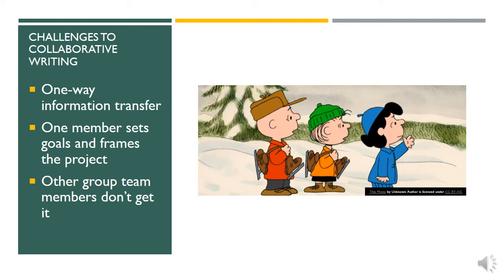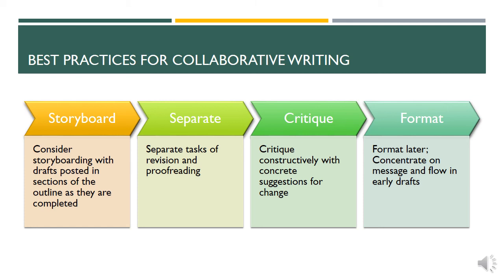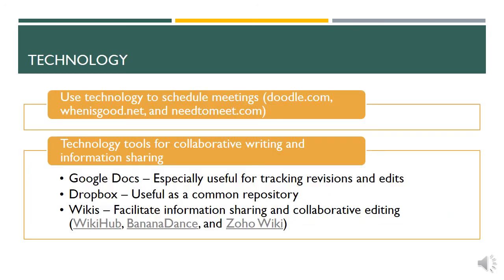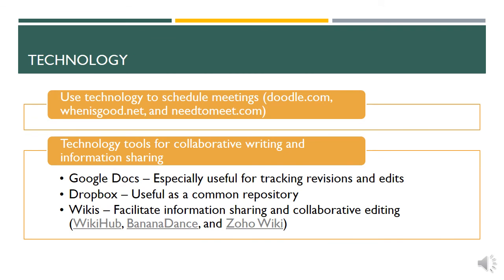Collaborative Proposal Writing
A discussion of the challenges facing grant proposal writers in academic settings and a review of best practices for dealing with those challenges.